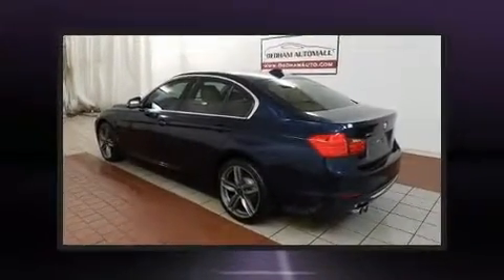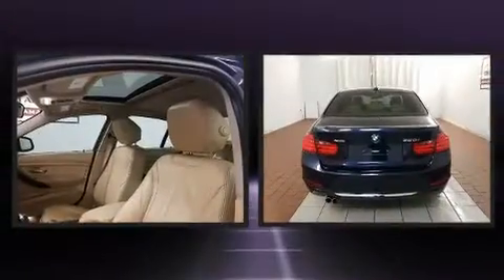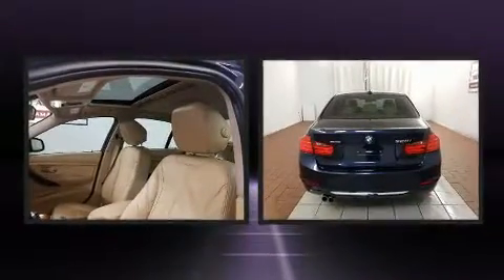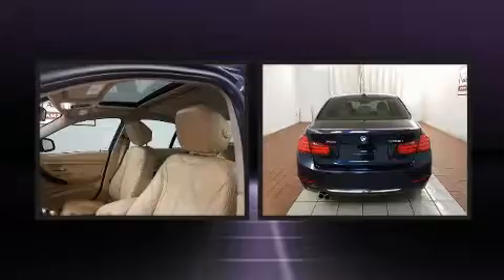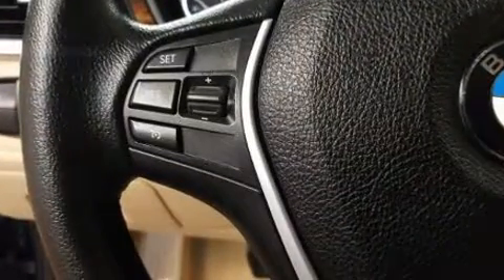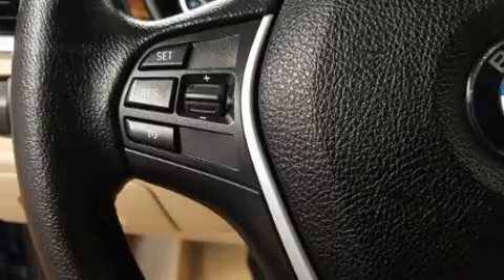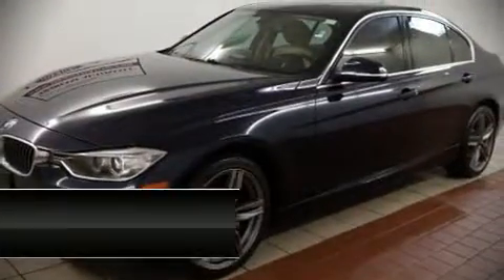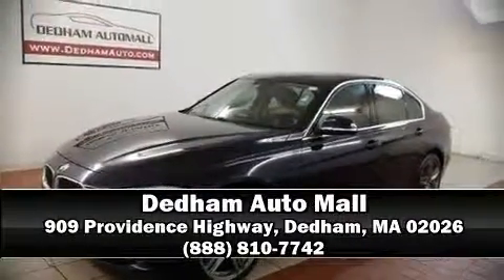2013 BMW 328i xDrive w/SULEV in Dedham, MA 02026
Experience driving perfection in the 2013 BMW 328i xDrive. This 4 door, 5 passenger sedan just recently passed the 60,000 mile mark! Under the hood you'll find a 4 cylinder engine with more than 200 horsepower, and for added security, dynamic Stability Control supplements the drivetrain. The engine breathes better thanks to a turbocharger, improving both performance and economy. BMW prioritized fit and finish as evidenced by: 1-touch window functionality, a leather steering wheel, an automatic dimming rear-view mirror, automatic dimming door mirrors, turn signal indicator mirrors, cruise control, and remote keyless entry. BMW also prioritized safety and security with features such as: head curtain airbags, front side impact airbags, traction control, brake assist, anti-whiplash front head restraints, ignition disabling, and 4 wheel disc brakes with ABS. Sophisticated all wheel drive assures superb handling in any weather condition. A Carfax history report provides you peace of mind by detailing information related to past owners and service records. We have a skilled and knowledgeable sales staff with many years of experience satisfying our customers needs. They'll work with you to find the right vehicle at a price you can afford. Stop in and take a test drive!